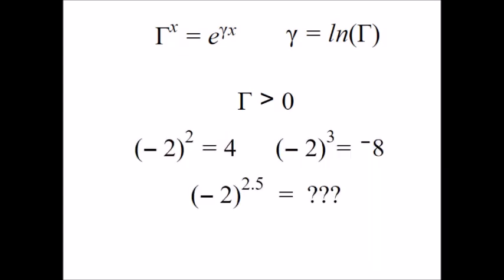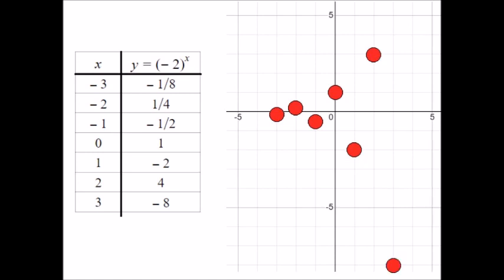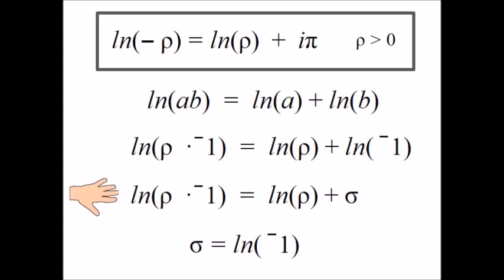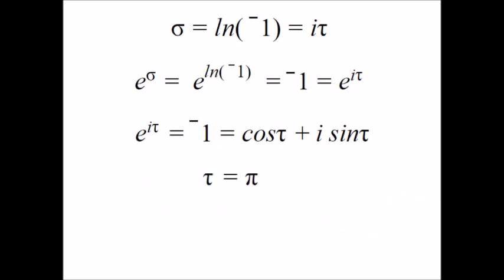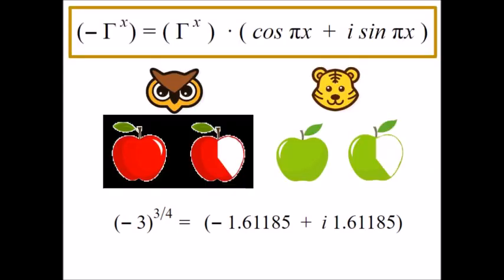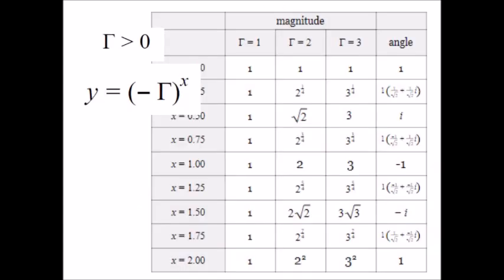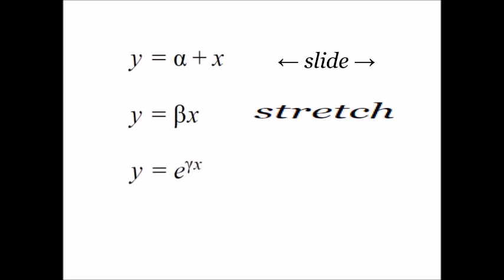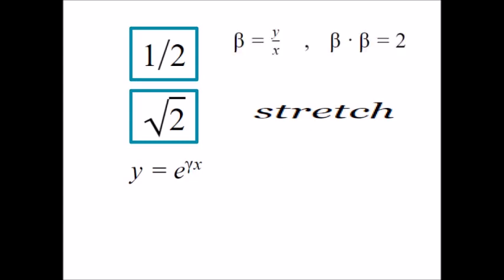addition multiplication exponents apples part three